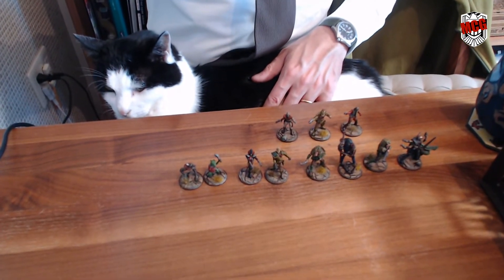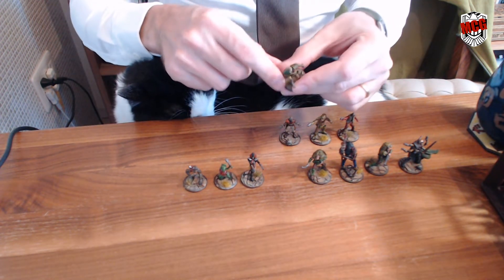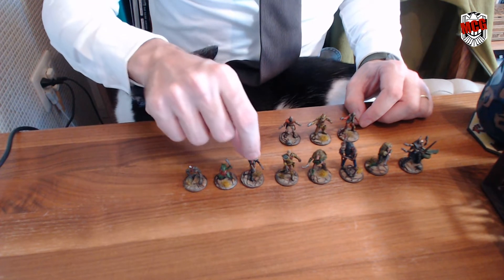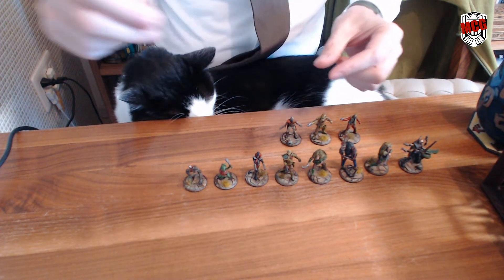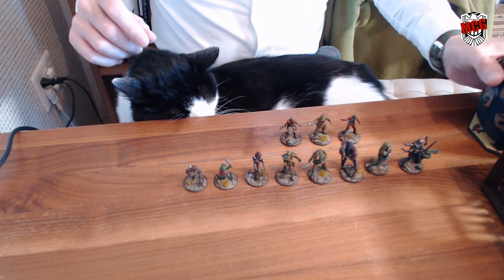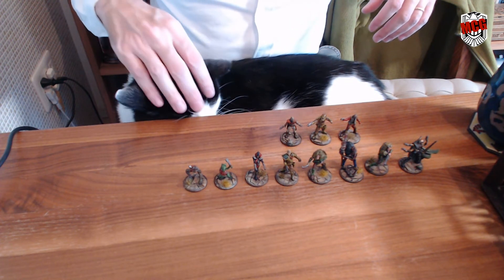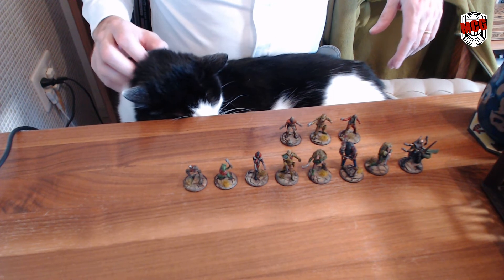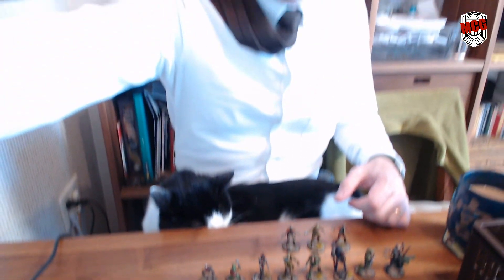Strontium Dog Vlog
Wave 2 of Strontium Dog mostly painted. Campaign didn't happen yet, but it's definitely coming soon.